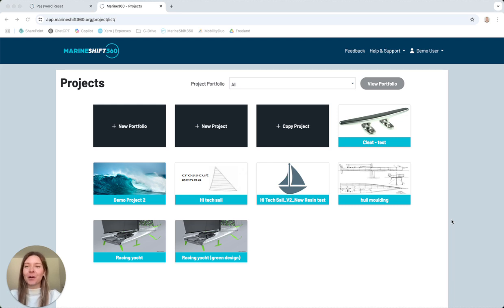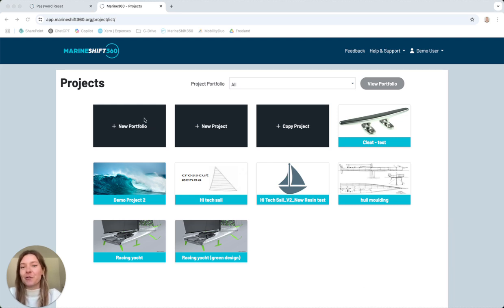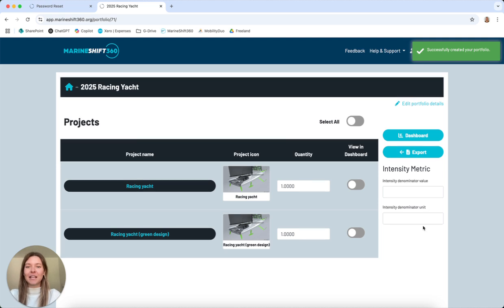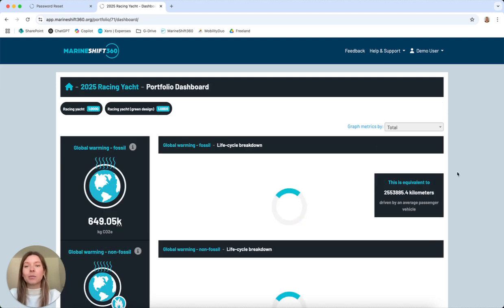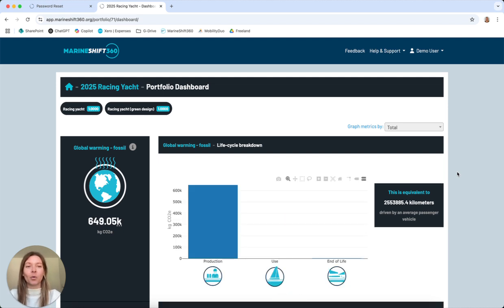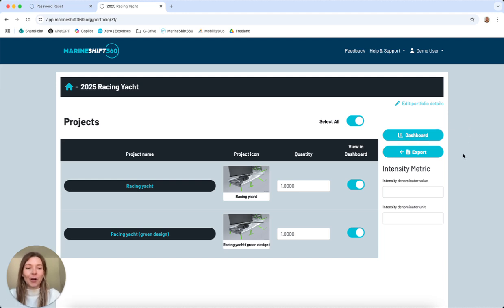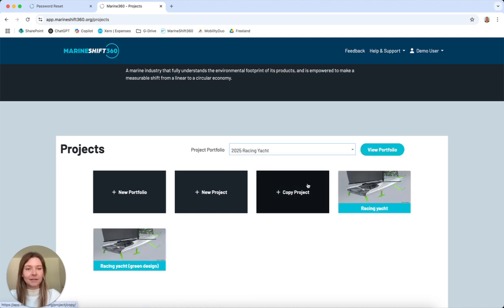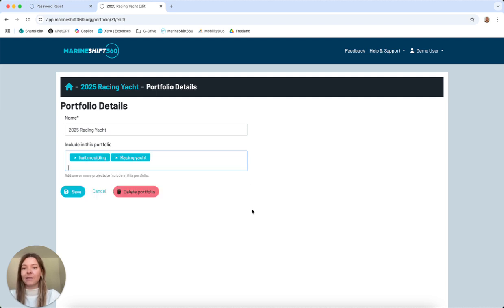Project Portfolios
In this MarineShift360 training video, we’ll show you how to use the Project Portfolio feature in MarineShift360. You’ll learn how to group multiple projects, analyze combined impact data, and manage portfolios efficiently.

0:00 Introduction
0:12 Creating a Portfolio
0:26 Managing Projects in your Portfolio
0:58 Viewing Combined Impact Data
1:19 Exporting & Using Intensity Metrics
1:36 Filtering by Portfolios